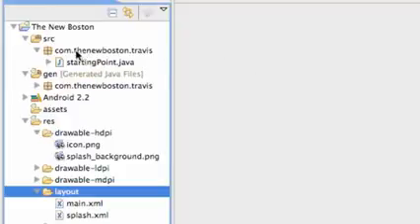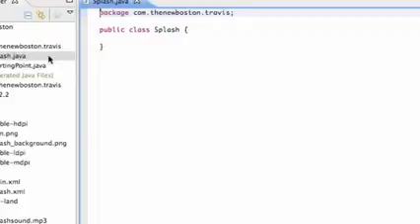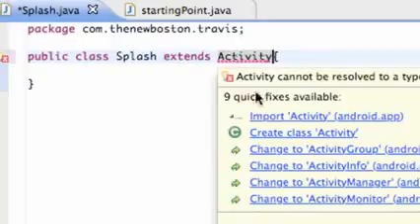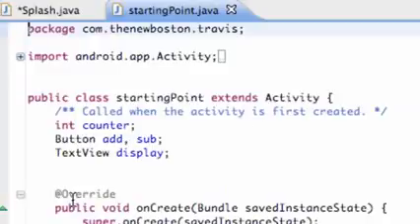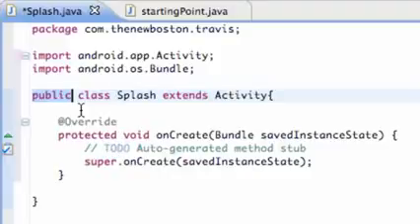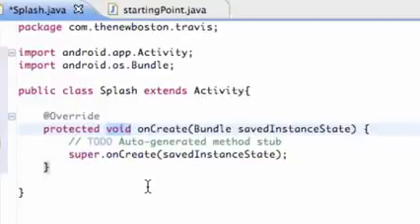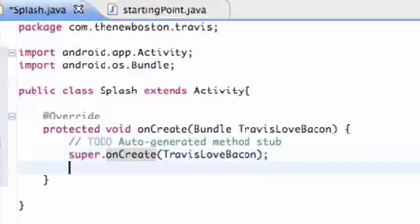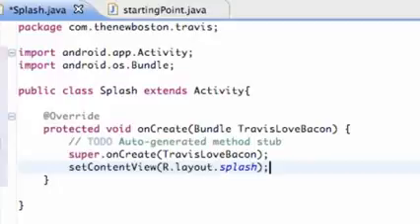Android Application Development Tutorial 12 Setting up an Activity and Using SetContentView